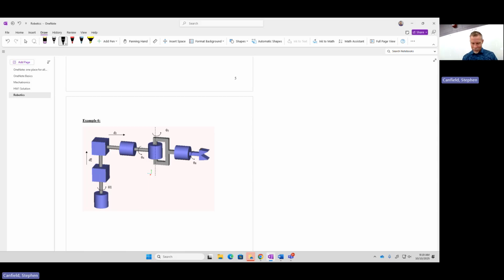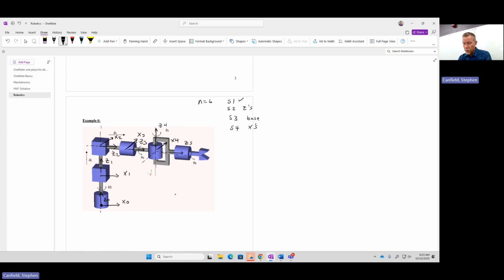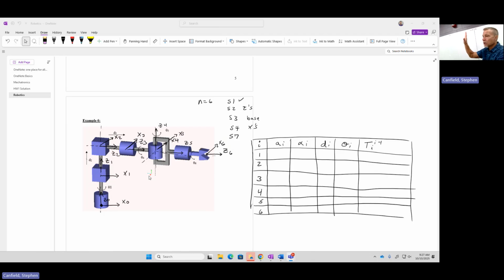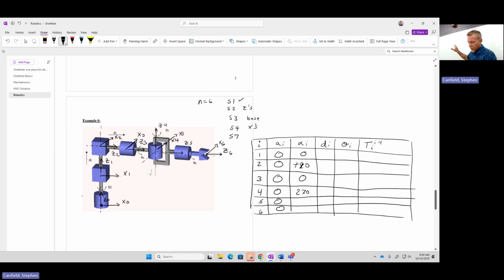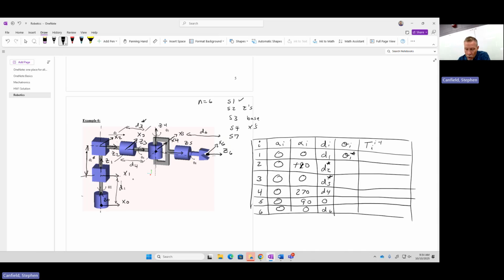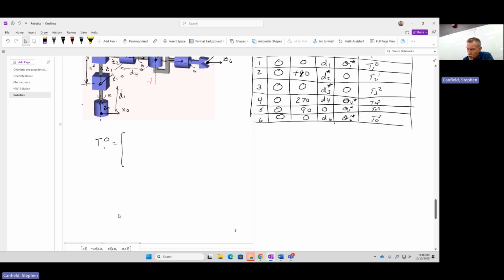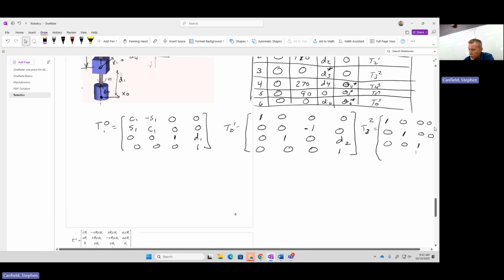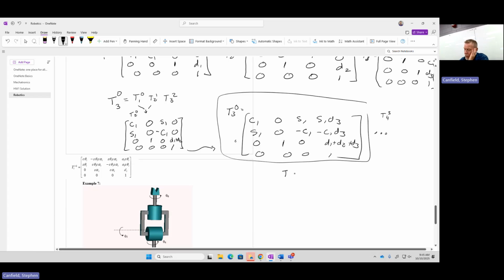Forward kinematics example 6 dof RPPRRR robot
Worked example of the forward kinematics of the 6 dof RPPRRR robot from class notes